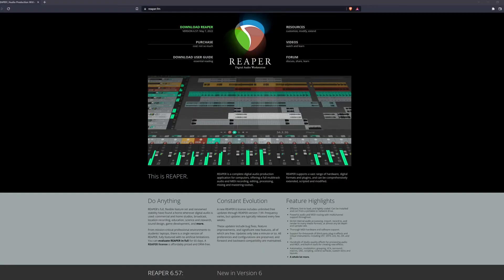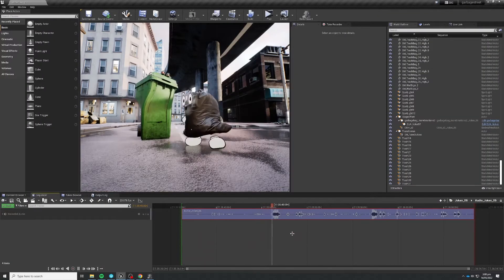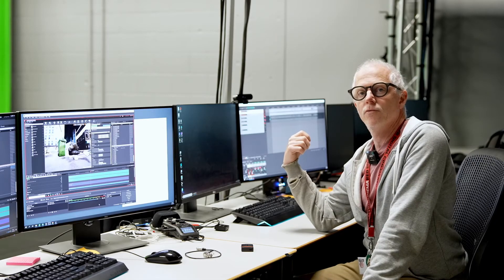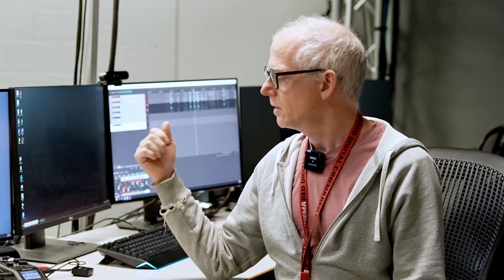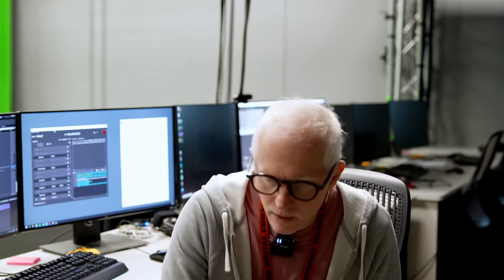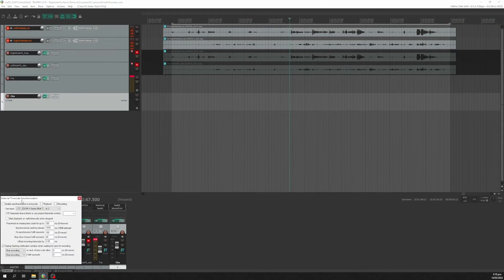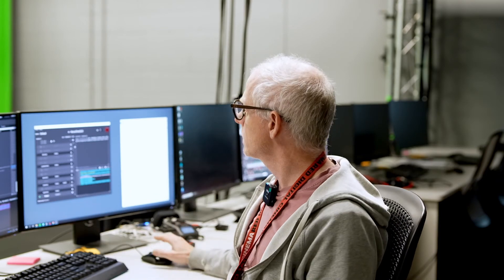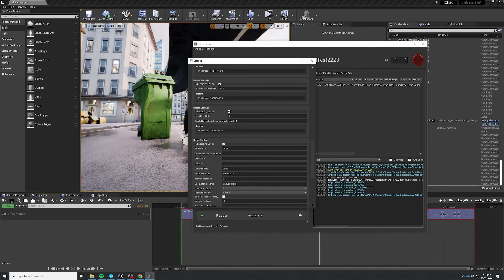Unreal Engine Performance Capture with Multi-Channel Audio recorded in Reaper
This video describes how we are recording our performance capture audio using Reaper and a Zoom H6.  Reaper is providing multiple channels of recorded audio along with FX.  We are also send out a mix down and recording this scratch mix into Unreal Engine with our takes.  Reaper is triggered by Switchboard via a new plugin and recorded files include the take name and time code